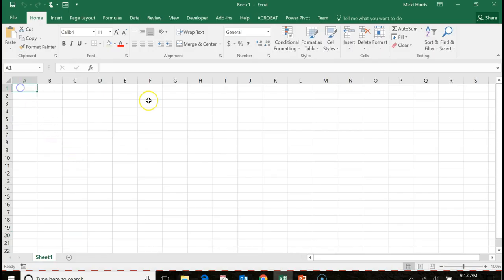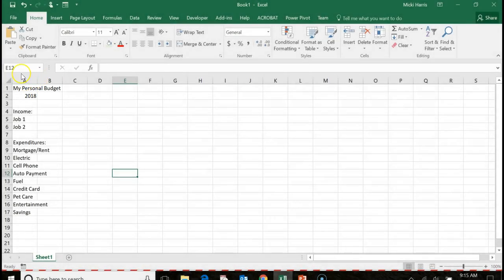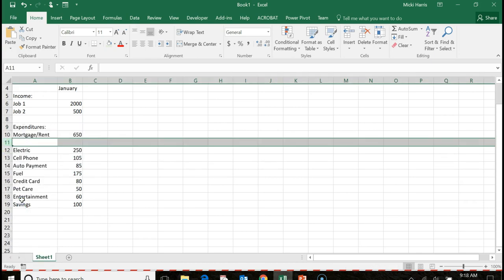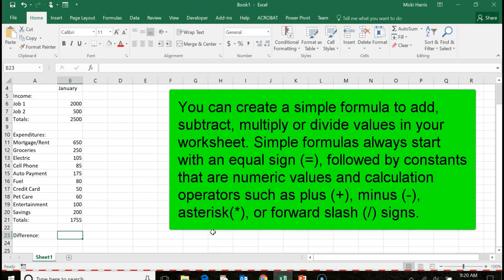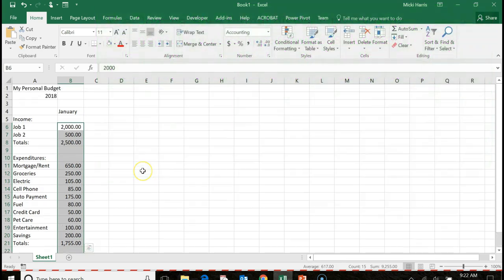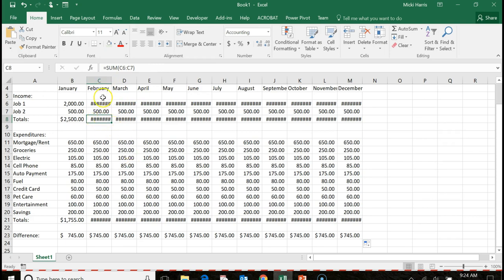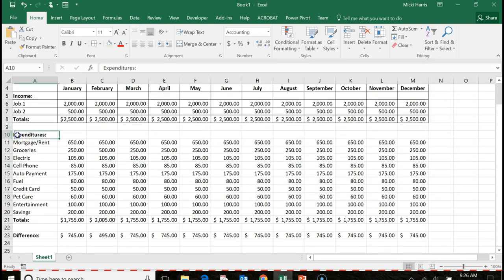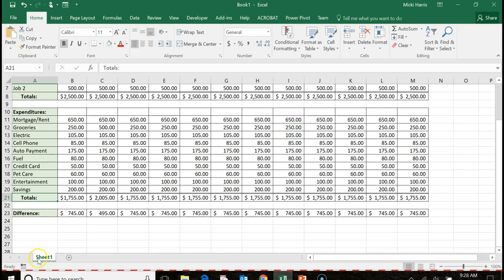Where does your money go? Create a personal budget and track it.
In this video, I will walk through creating a simple personal budget for January - December. I  will show you several features in Excel: autofill, autosum, entering a simple formula, how to widen a column, number formatting, borders and shading, and how to rename a worksheet.
Creating a budget is also a great way to practice your Excel skills.